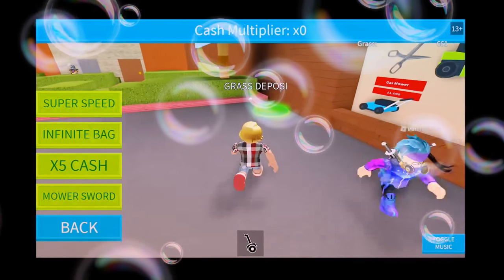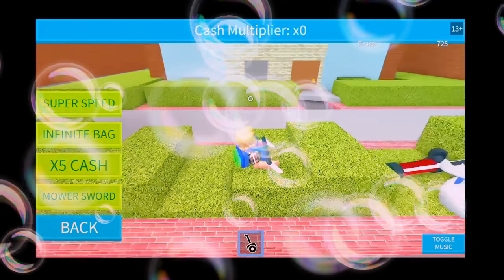Yard work, how fun.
Shadows blood gamer is my best friend and here is the link to his latest video meanwhile my video is about cutting grass on Roblox and it's quite fun.